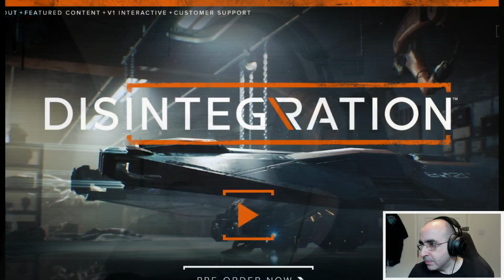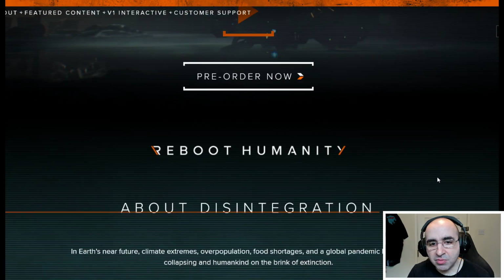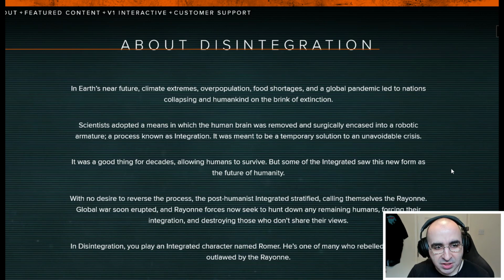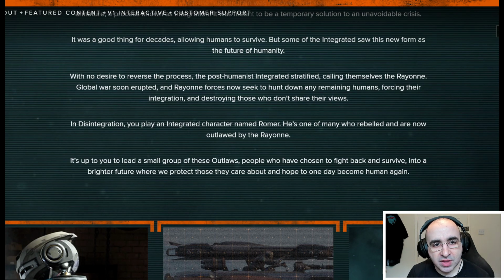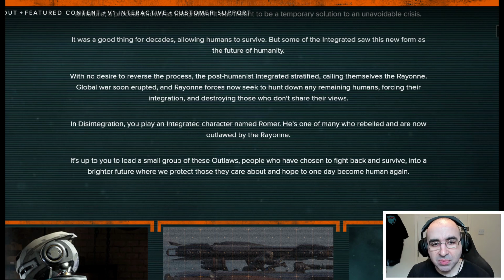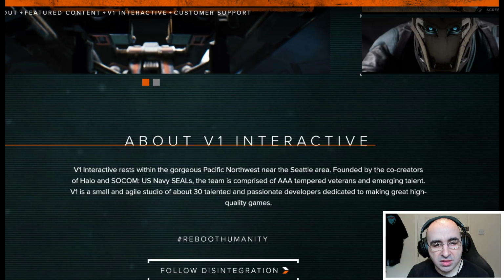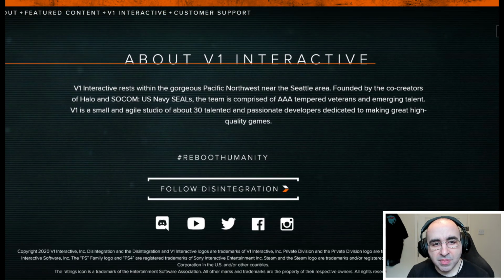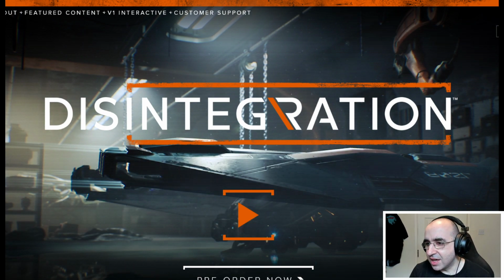Disintegration Introduction | What Is Series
In this video, I go over the basics of what is Disintegration developed by V1 Interactive and published by Private Division.  This video is aimed at people who know nothing about Disintegration generally but have always been curious.

Thank you to Private Division for gifting me a copy of Disintegration for the review!

This series is designed to be a starter guide for the games featured, giving an introduction and information about the game, my experience of it, and my opinion of why it is worth checking out. As with all my videos, they are designed to be an Introduction at a basic level with a brief intro into the game to help you get up to speed as quickly as possible.  I also share any rumors, info, teaser, and useful links. I will usually feature a gameplay trailer in the background if I am unable to feature actual gameplay from the game.

00:00 - Intro
00:32 - Please Like, Subscribe & Ring The Bell
00:42 - What is Disintegration?

Mithrie